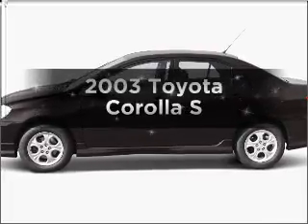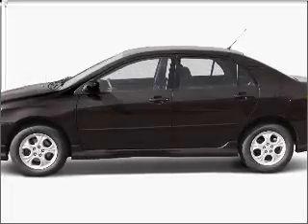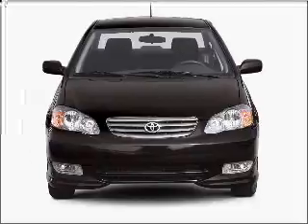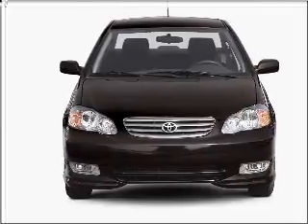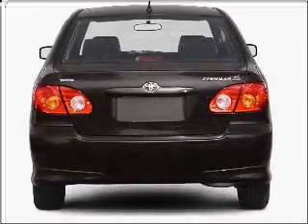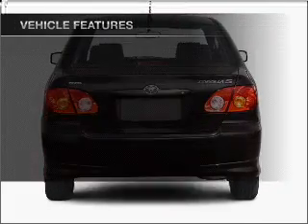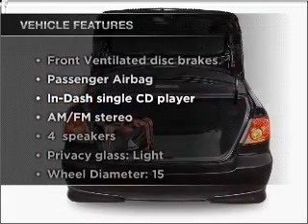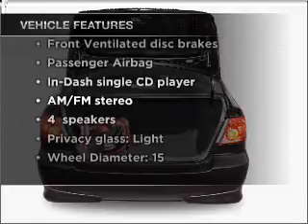2003 Toyota Corolla - Lithonia GA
Year: 2003
Make: Toyota
Model: Corolla
Trim: S
Engine: 1.8 liter inline 4 cylinder 16 valve
Transmission: 4-Speed Automatic
Color: Black
Mileage: 87100
Address:
7969 Mall Pkwy